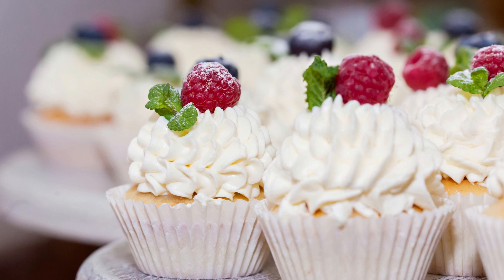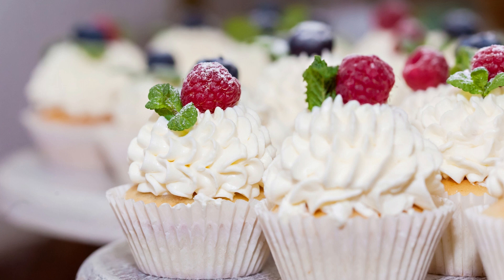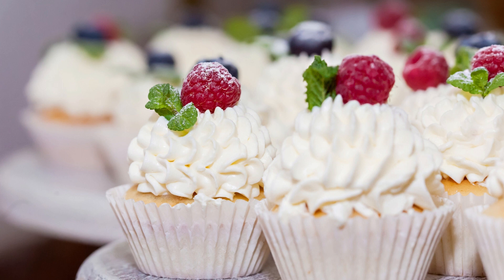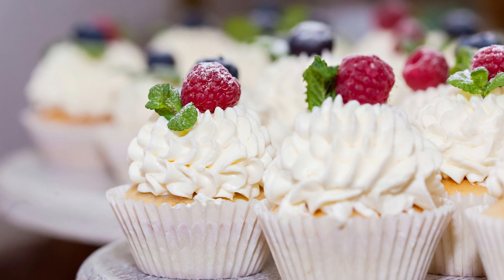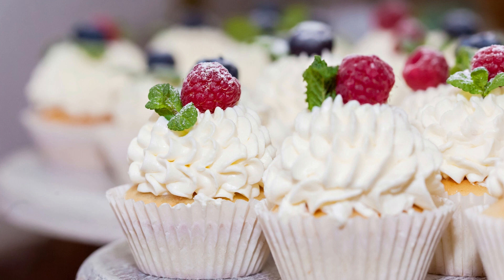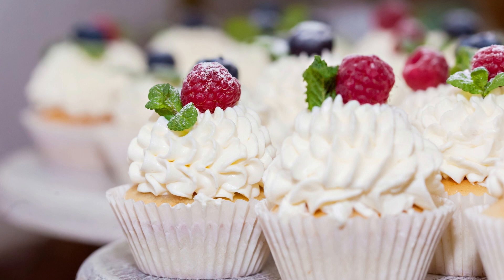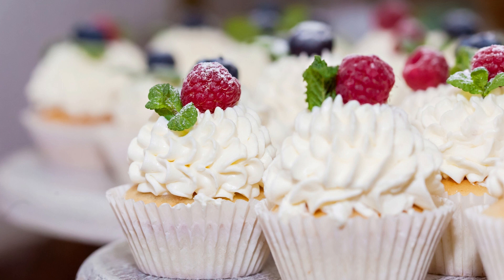Ding Dong Cupcakes Recipe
Ding Dong Cupcakes are a delicious dessert that combines the classic flavor of chocolate cake with a creamy filling and chocolate ganache.

This recipe is perfect for anyone who loves chocolate and wants to indulge in a sweet treat.

To make these cupcakes, start by preparing the chocolate cake batter according to your favorite recipe or by using a boxed mix.

Bake the cupcakes in a muffin tin until they are cooked through and a toothpick comes out clean when inserted into the center.

Once the cupcakes have cooled, use a piping bag or small spoon to fill each one with a creamy filling made from marshmallow cream, butter, and powdered sugar.

To finish off the cupcakes, dip each one into a warm chocolate ganache and allow it to set.

These Ding Dong Cupcakes are a great dessert to serve at a party or to enjoy as an after-dinner treat.

They can be stored in an airtight container at room temperature for several days, making them a convenient and delicious treat to have on hand whenever a craving for something sweet strikes.

Ding Dong cupcakes are a decadent dessert inspired by the classic chocolate cake with creamy filling snack cakes.

These homemade cupcakes are moist, fluffy, and filled with rich chocolate ganache, making them a perfect indulgence for any occasion.

Ingredients:

1 and 3/4 cups of all-purpose flour
2 cups granulated sugar
3/4 cup unsweetened cocoa powder
2 teaspoons baking soda
1 teaspoon baking powder
1 teaspoon salt
2 large eggs
1 cup buttermilk
1/2 cup vegetable oil
2 teaspoons vanilla extract
1 cup hot water
8 ounces bittersweet chocolate, chopped
1 cup heavy cream
2 tablespoons unsalted butter, room temperature

Directions:

Preheat the oven to 350°F and line a muffin tin with cupcake liners.

In a large mixing bowl, whisk together flour, sugar, cocoa powder, baking soda, baking powder, and salt.

Add eggs, buttermilk, vegetable oil, and vanilla extract to the dry ingredients and whisk until well combined.

Gradually stir in hot water, mixing until the batter is smooth.

Pour batter into the prepared muffin tin, filling each liner about 2/3 full.

Bake for 18-20 minutes or until a toothpick inserted into the center of a cupcake comes out clean.

Remove from oven and let cupcakes cool completely on a wire rack.

To make the chocolate ganache filling, place chopped chocolate in a medium mixing bowl.

In a small saucepan, heat heavy cream over medium heat until it comes to a simmer.

Pour hot cream over the chocolate and let sit for a few minutes before stirring until smooth.

Stir in butter until fully melted and combined.

Once the cupcakes are completely cooled, use a knife or cupcake corer to remove a small amount from the center of each cupcake.

Fill the holes with chocolate ganache, using a piping bag or spoon to help fill them to the top.

Frost the cupcakes with your favorite frosting or whipped cream and serve.

Enjoy your homemade Ding Dong cupcakes as a sweet and indulgent treat for any occasion.